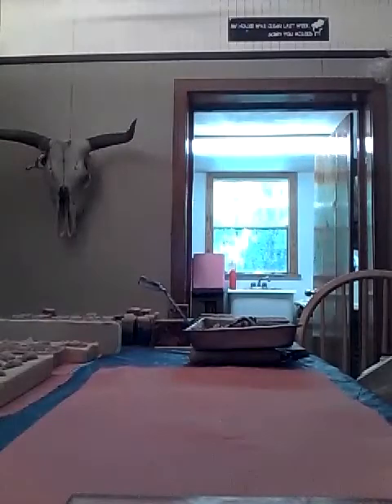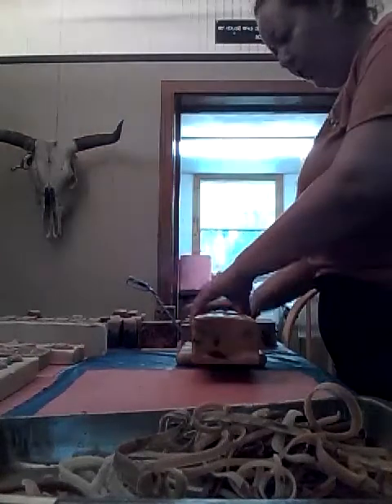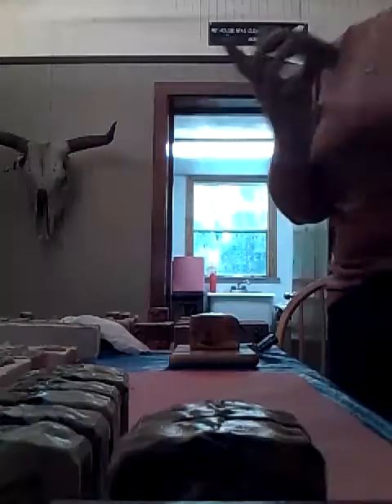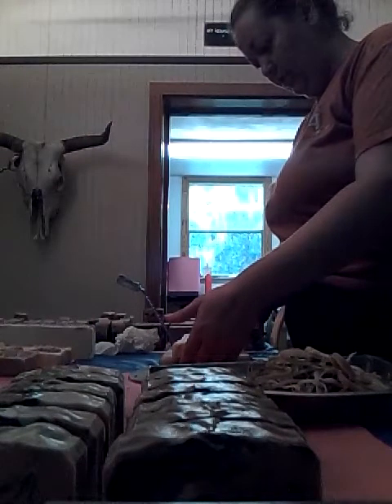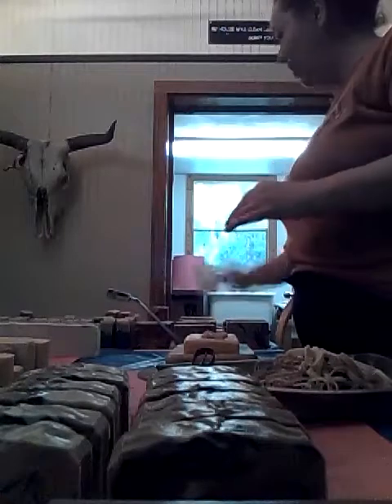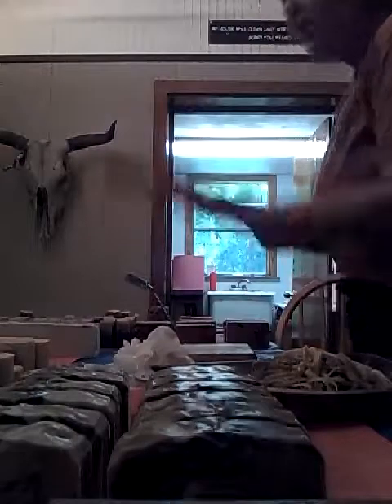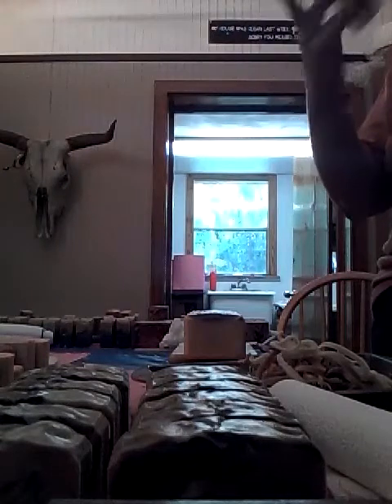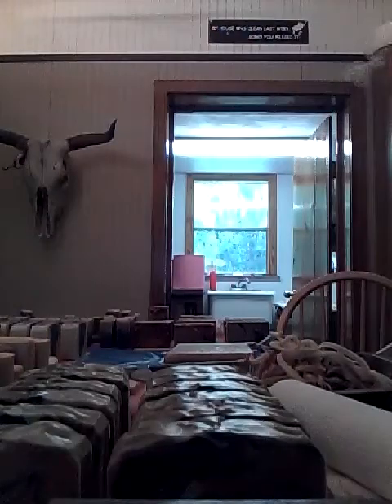Cutting "Billy Goat Buzz", "Kerfluffled", "Lullaby" and Cherry Almond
Cutting a ton more soaps - on a roll lately aren't I? And yes- that IS paint on my shirt haha! It actually matches the kitchen from when I painted it a few months back...figured I'd be as color coordinated as possible in this video LOL :)